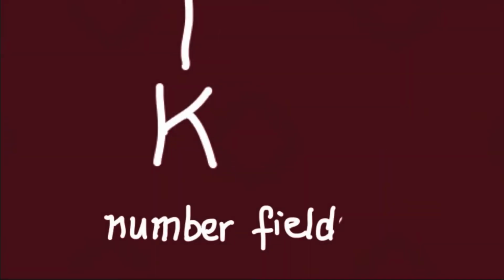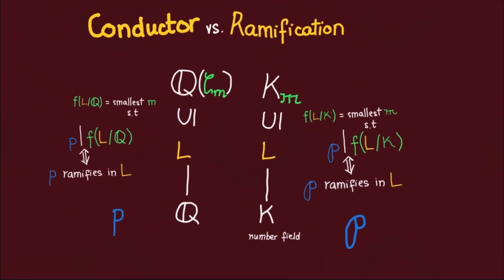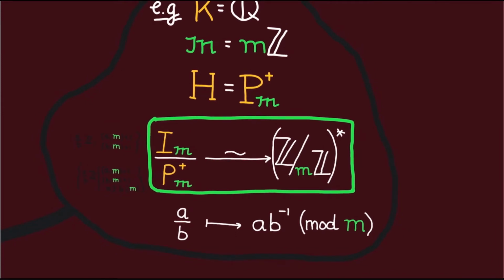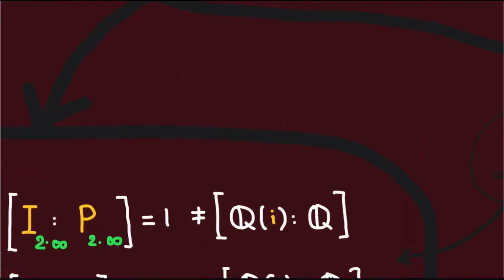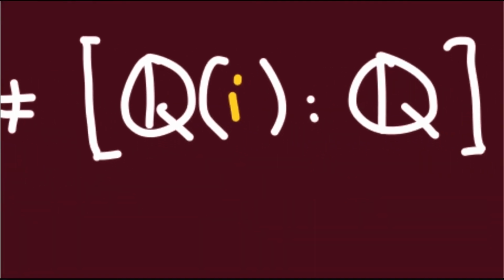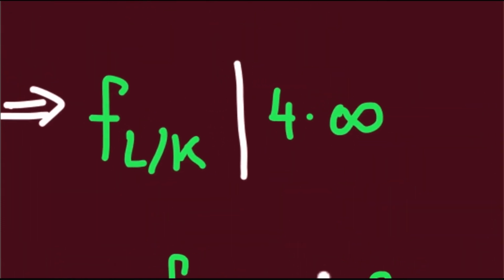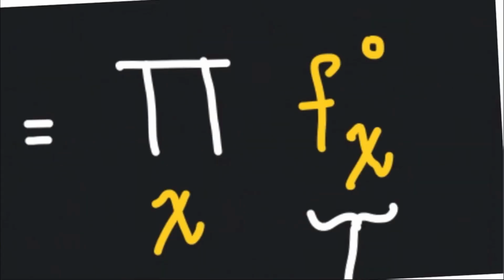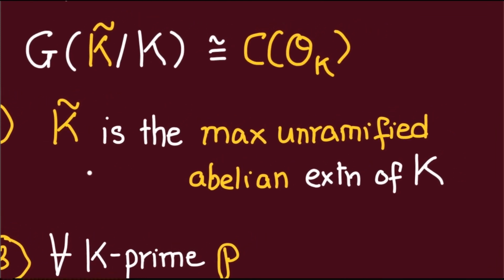History of Class Field Theory (part 15)- Conductor, Discriminant and Ramification